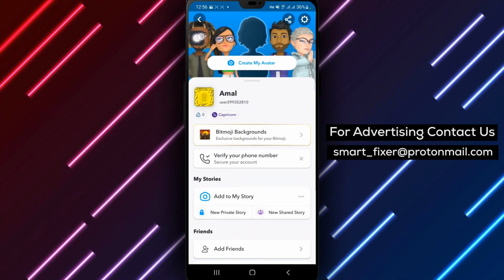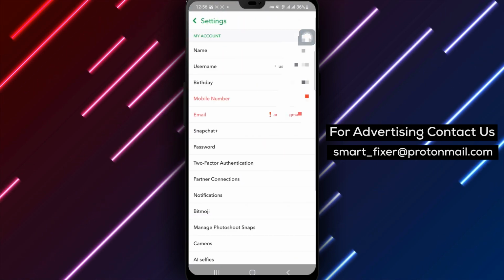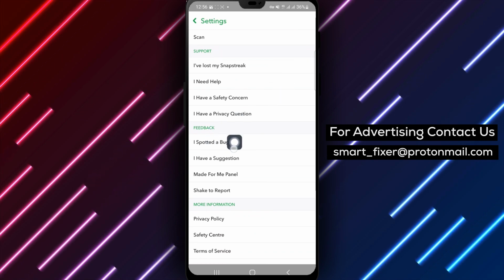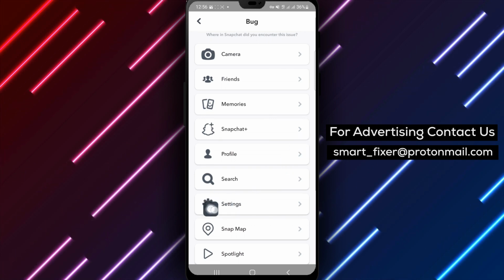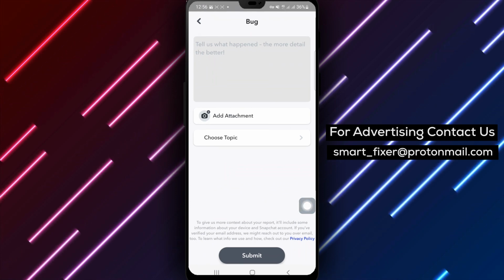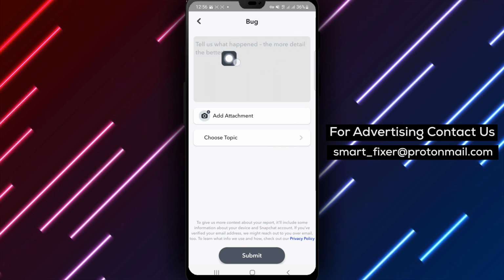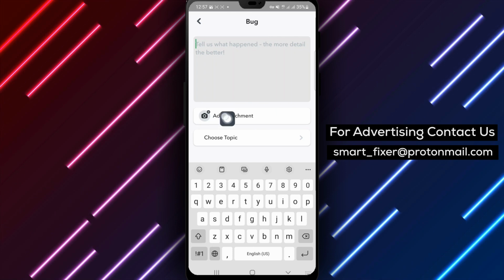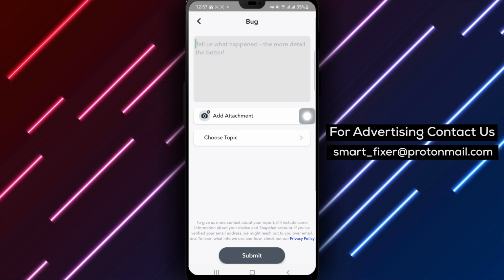How To Report A Bug In Your Settings In Snapchat - Full Guide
Discover how to effectively report bugs in your Snapchat settings with our comprehensive tutorial. In this video, we provide a step-by-step guide on reporting setting-related bugs, ensuring a seamless and reliable Snapchat experience. Follow these simple steps to report a bug in your settings on Snapchat.

Steps:

1. Open Snapchat.
2. Tap on the account icon and tap on the gear icon in the top right corner.
3. Go to "I Spotted A Bug" and tap on "Settings."
4. Write a specific report on the topic and add pictures through "Add Attachments."

By following these steps, you can easily report bugs in your Snapchat settings and contribute to improving the overall performance and reliability of the app.